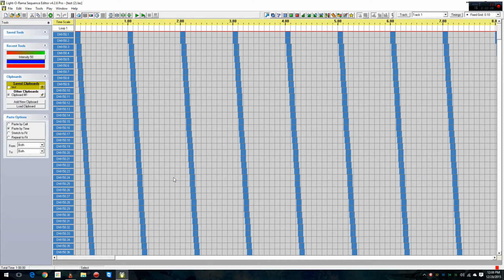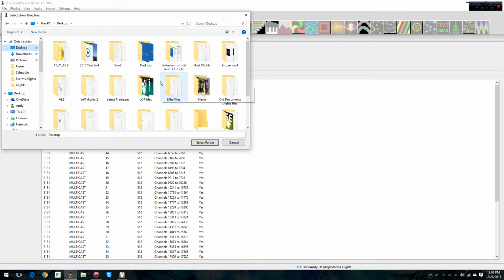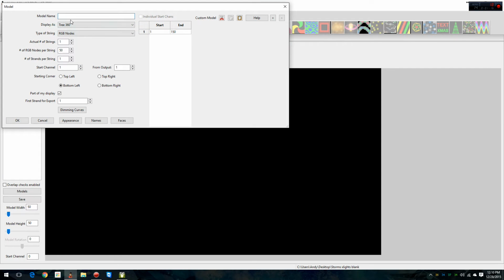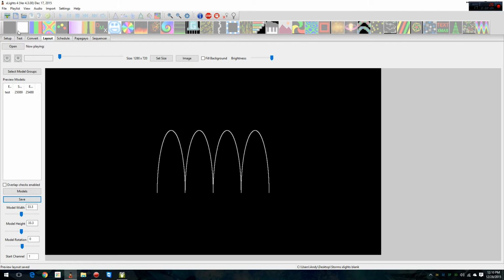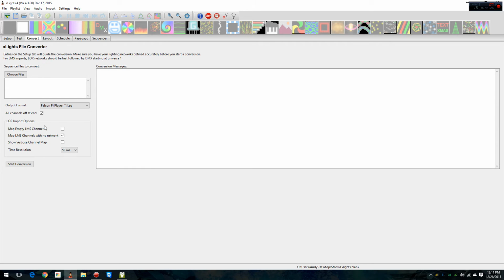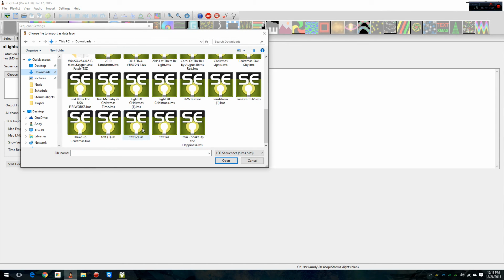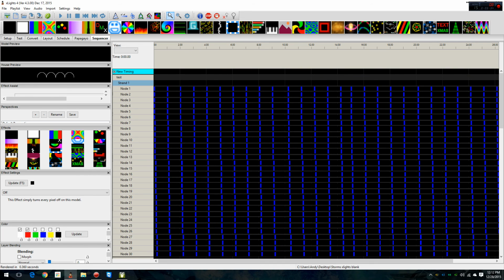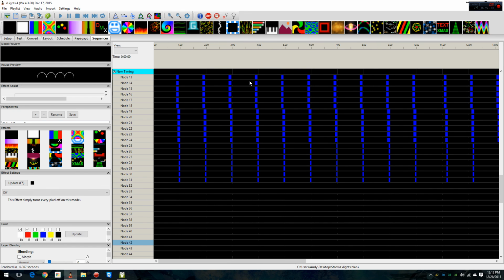JS xlights convert.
ewdgfewg